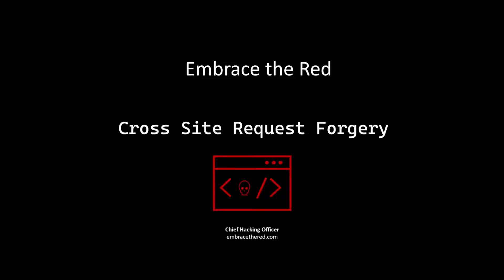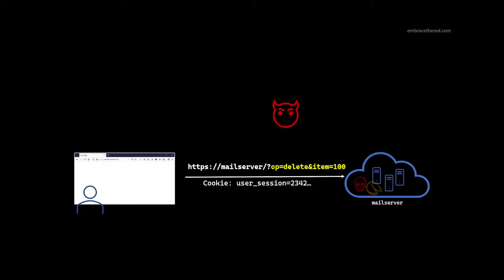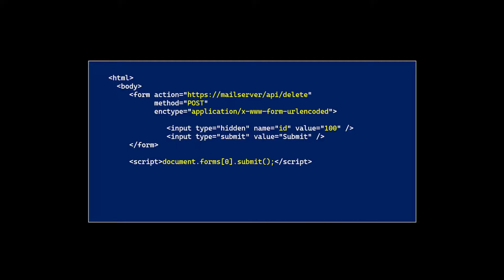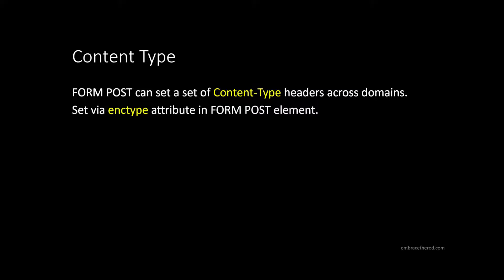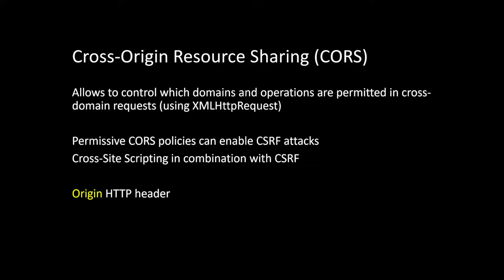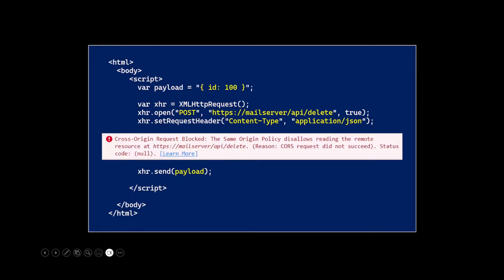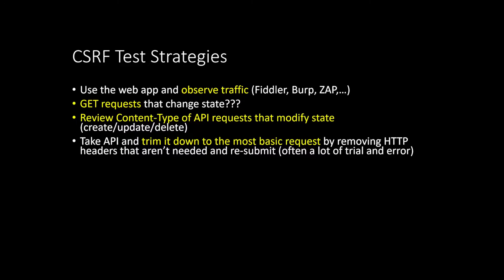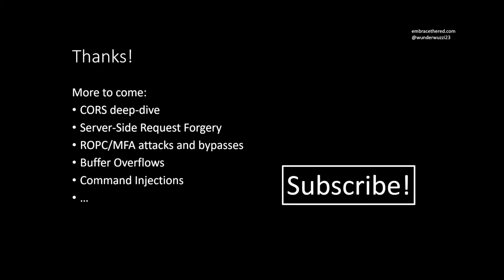Understanding the basics of Cross-Site Request Forgery attacks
Cross Site Request Forgery is a common problem in web applications and services. This video provides the foundation to understand CSRF. Not covered are SameSite cookies and their implications, so also check out the video about SameSite cookies and how SameSite Cookies help protect against CSRF attacks to get the complete picture

Happy Hacking!